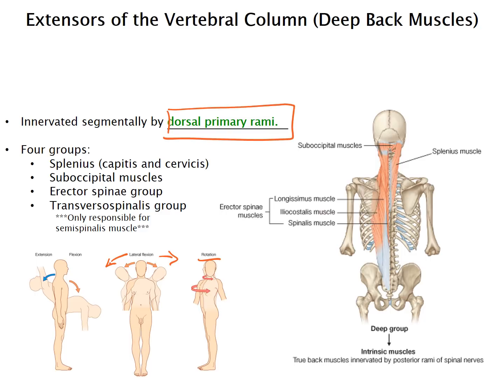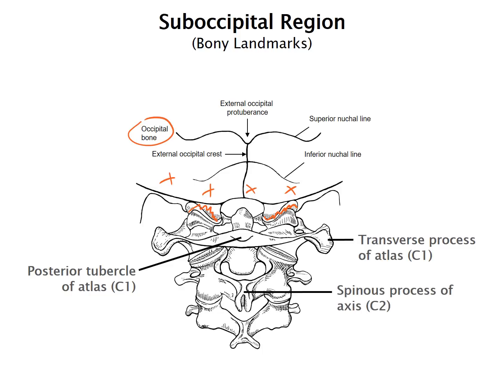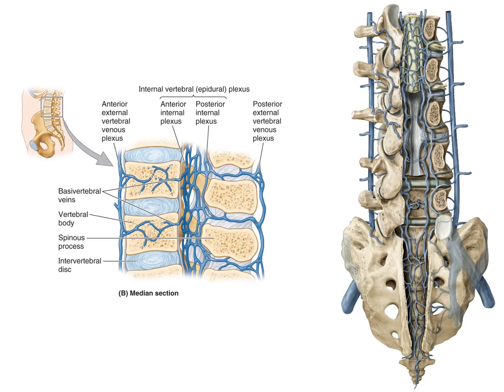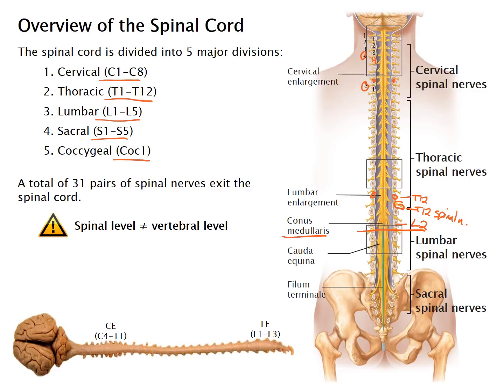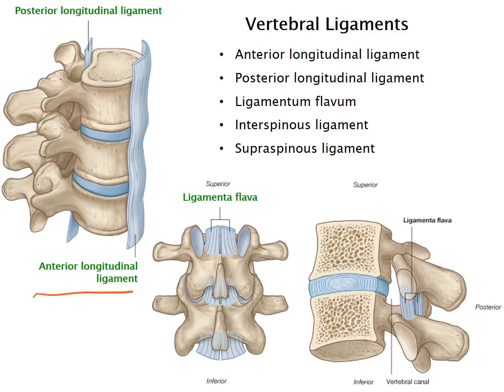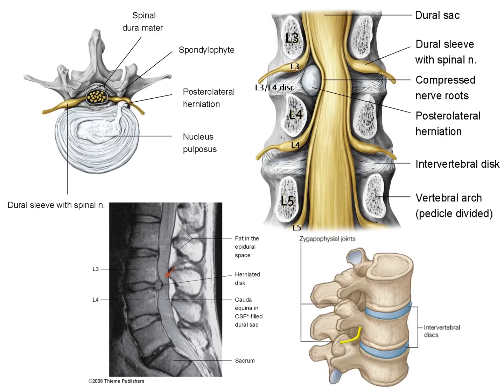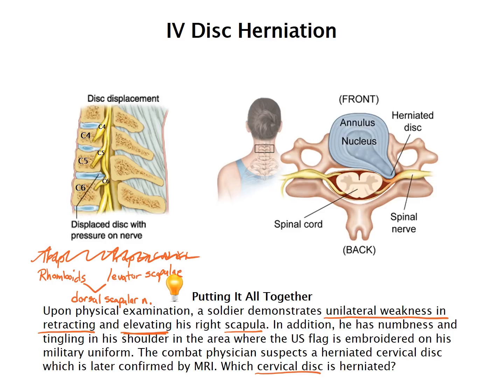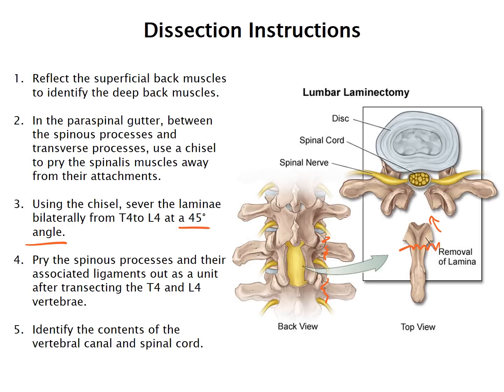Deep Back, Vertebral Canal, and IV Discs